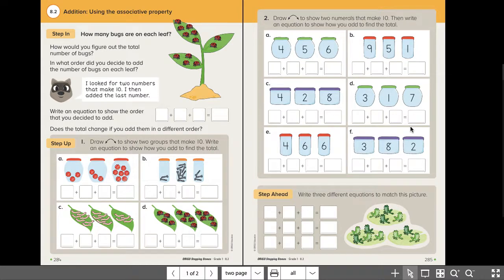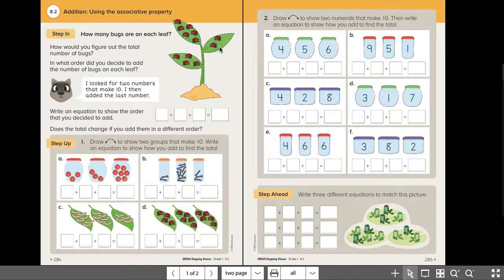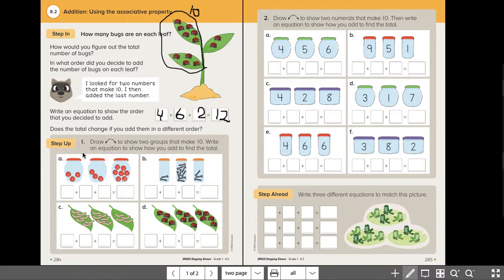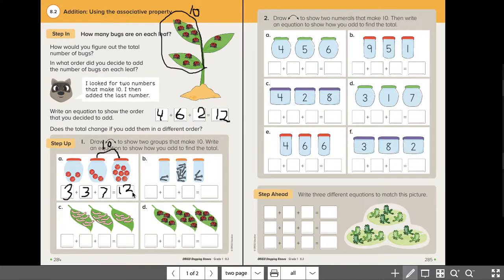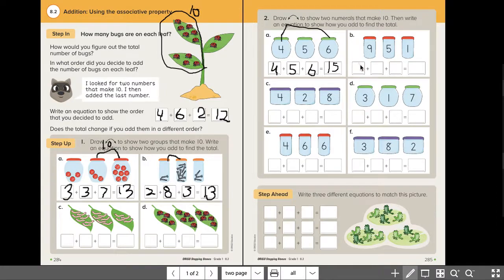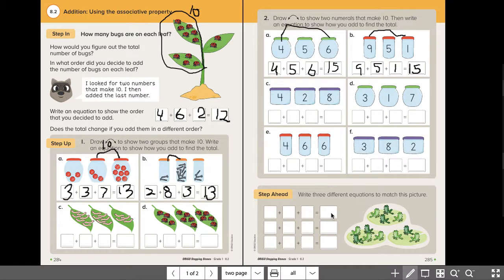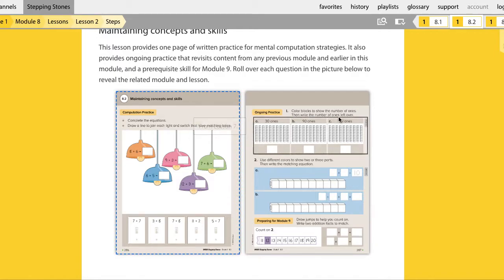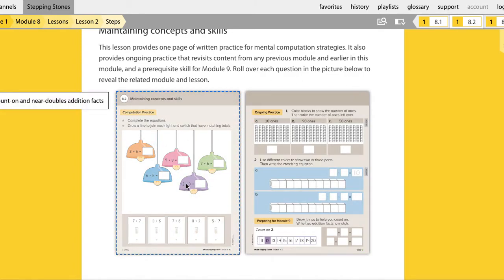Math #4 April 16th